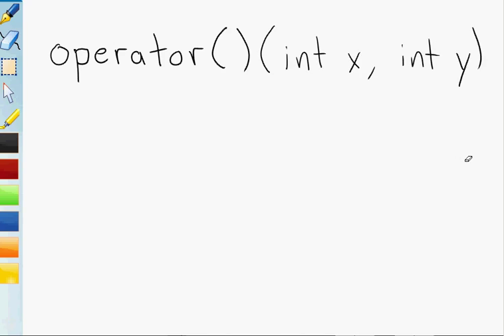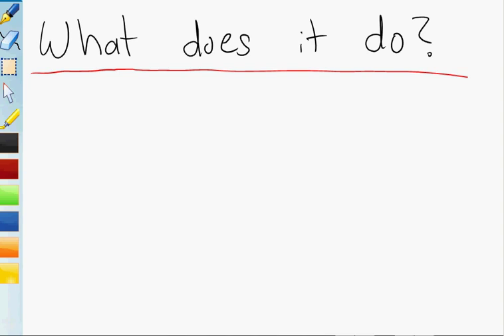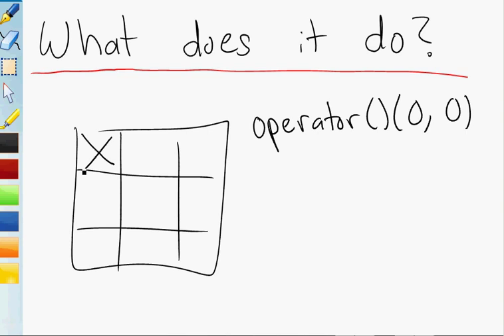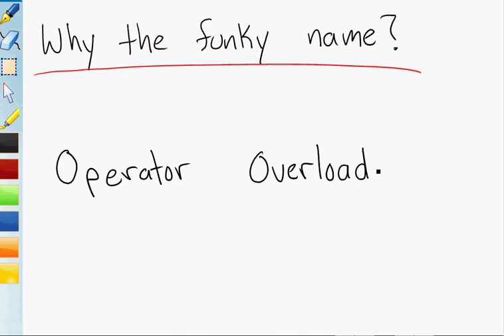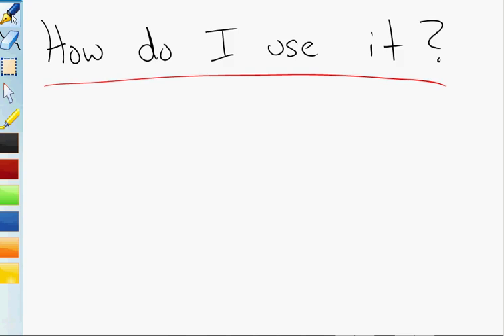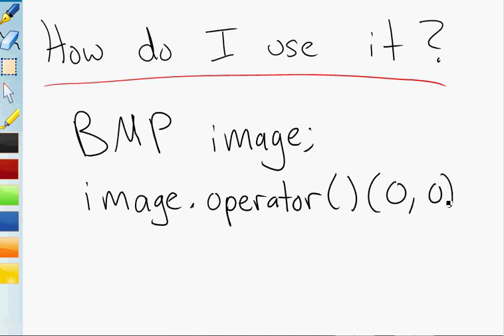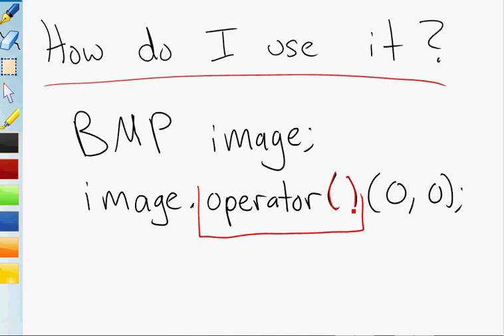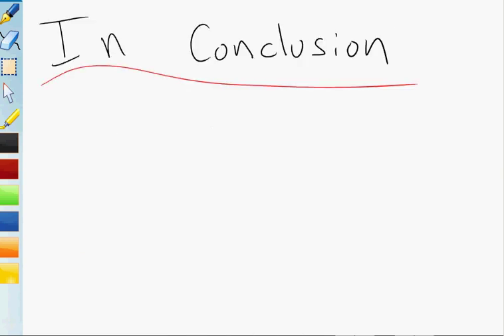mp1 - operator()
First youtube tutorial... describes operator() with respect to mp1. CS225 UIUC ILLINOIS